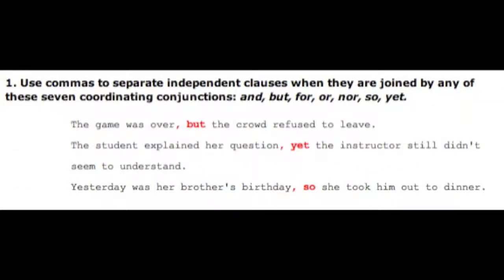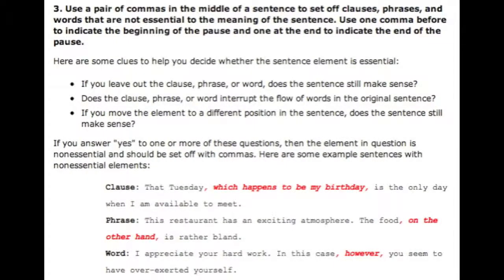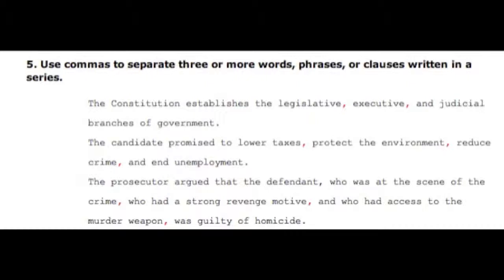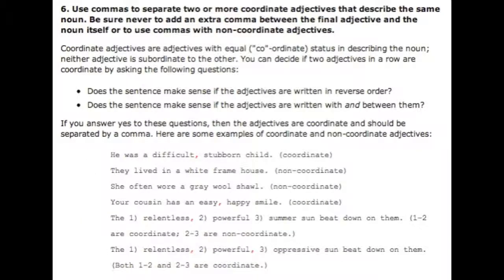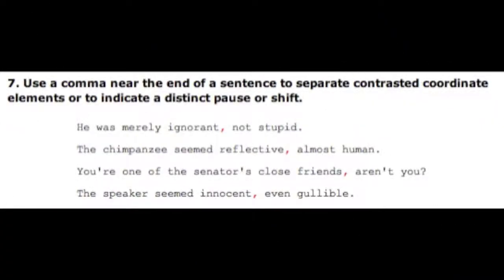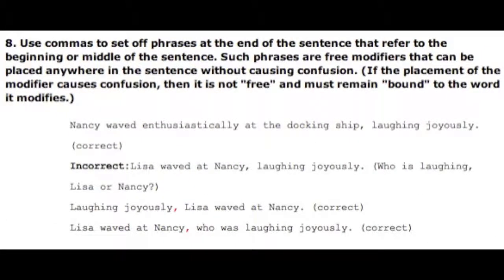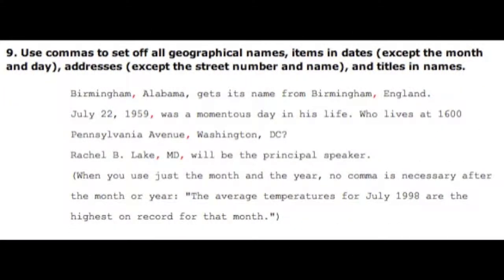Comma Usage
Learn how to effectively use commas in your writing!